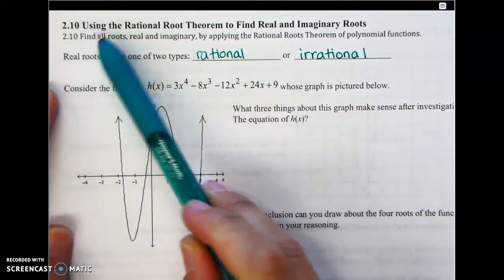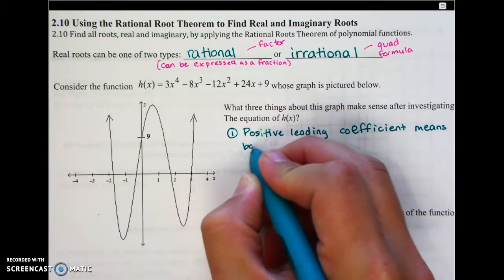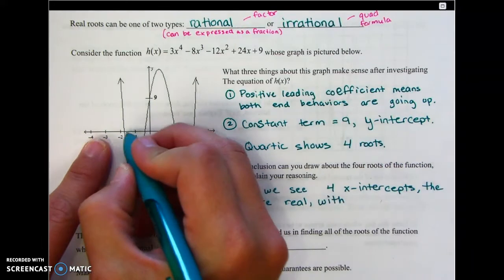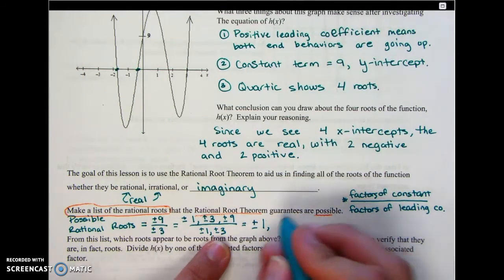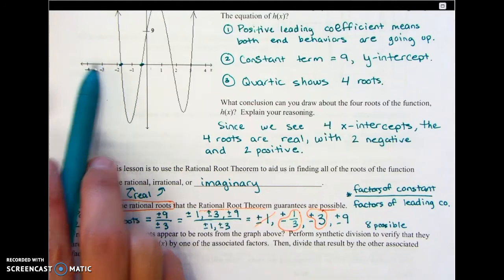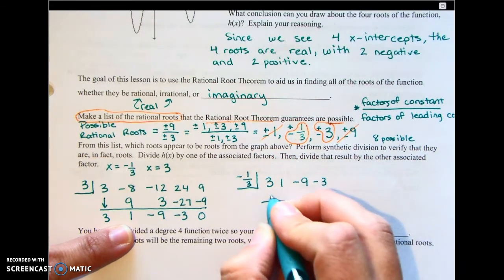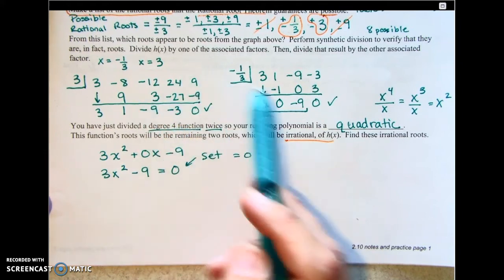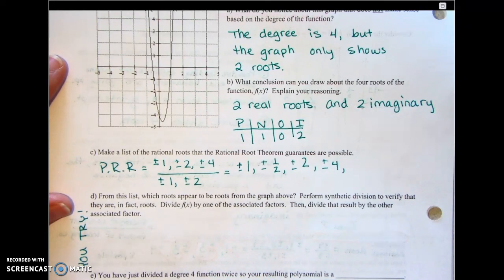M3H 2.10 Notes part 1